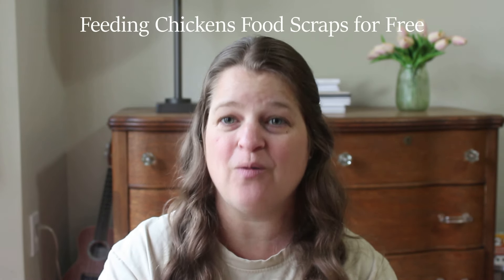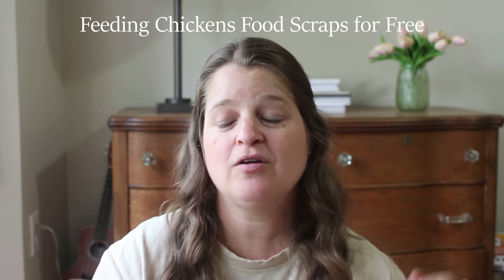Part Three: How to Cut Your Chicken Feed Bill in Half! (Use Food Scraps)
As a single-family income, we are always trying to find ways to reduce our costs. I'm doing a 3-part series on all the ways I reduce my chicken feed costs. Today's video is the third in the series: getting food scraps for free!

I hope this video blesses your little homestead and your family!

xoxo,
The Organic Beehive

Blog Posts Mentioned in Today's Video:
How To Ferment Chicken Feed to Save You Money:
How to Make Sprouts for a Nutritious Chicken Snack: TBA
Get a Ton of Free Food Scraps for your Chickens: TBA